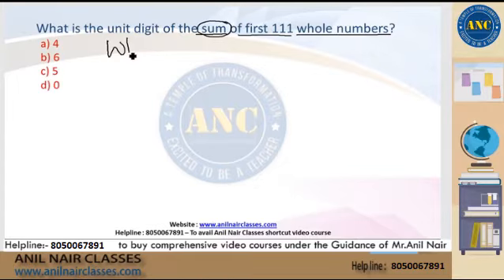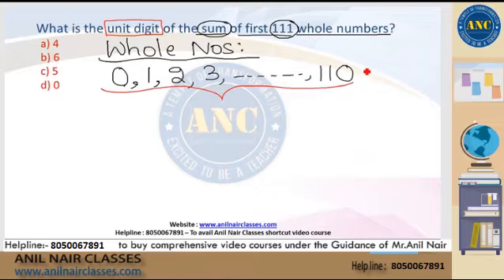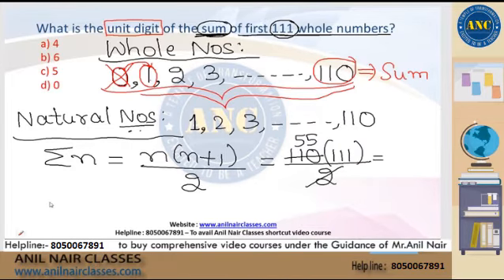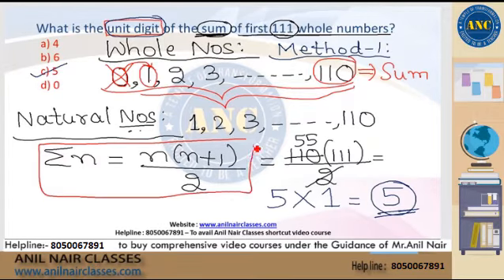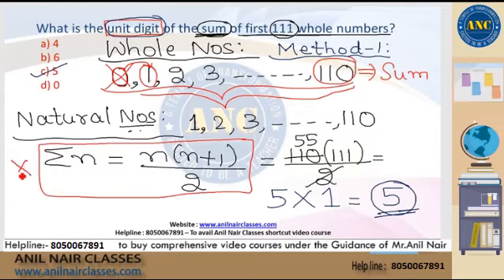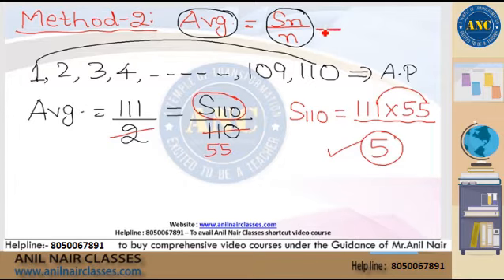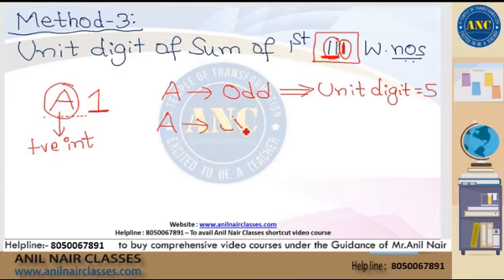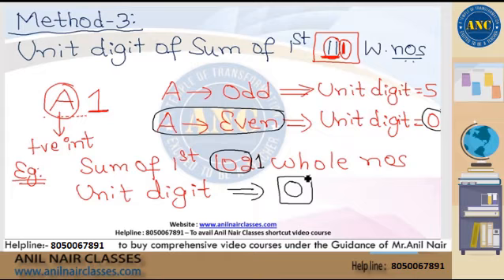ANC way of Solving Exam Replica Models